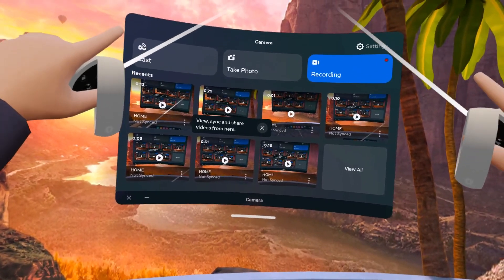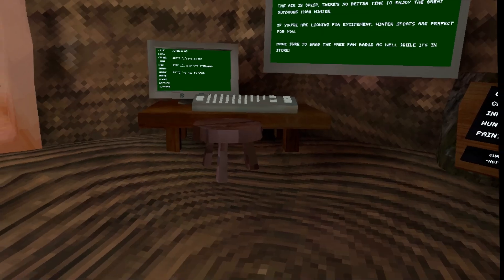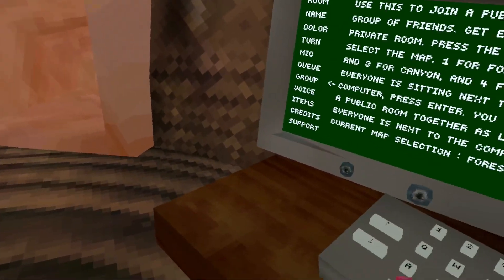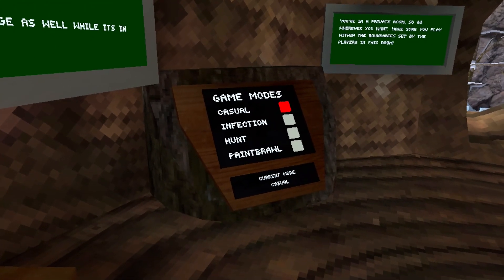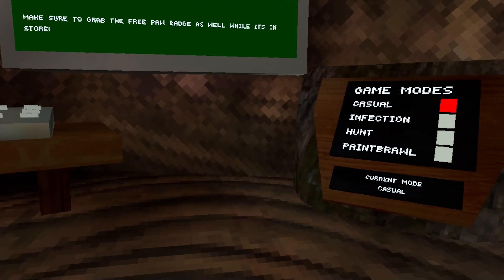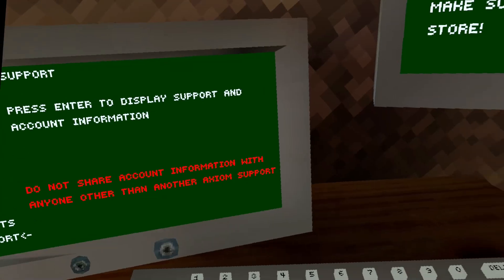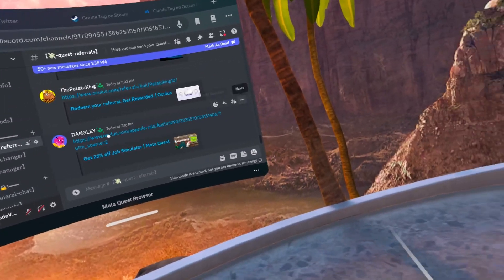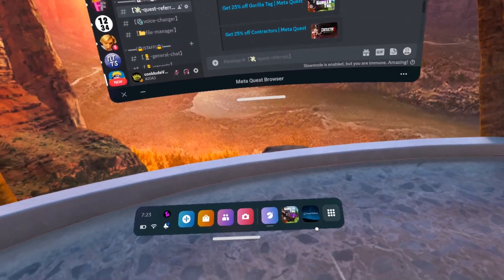Gorilla Tag Most DANGEROUS Update...